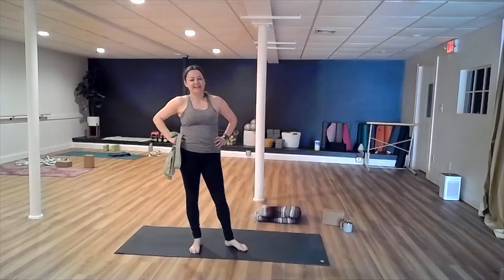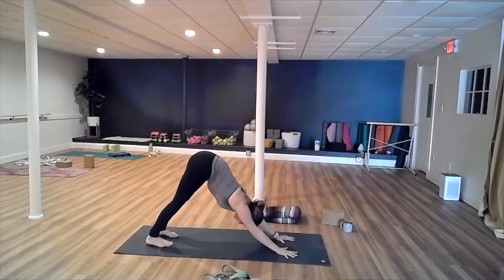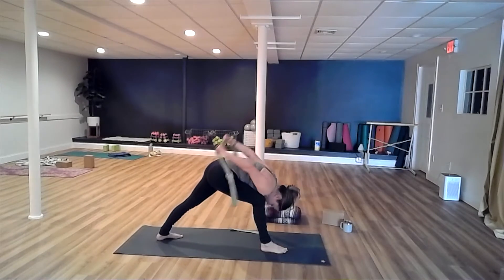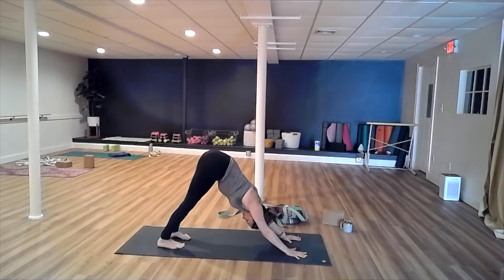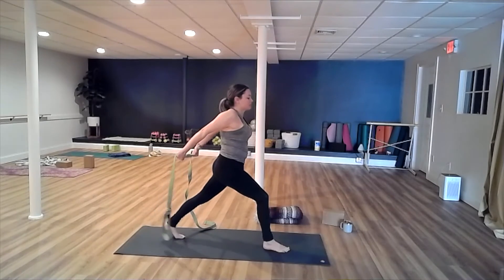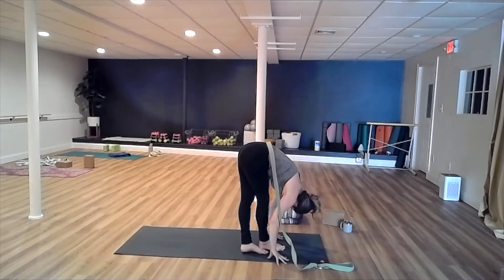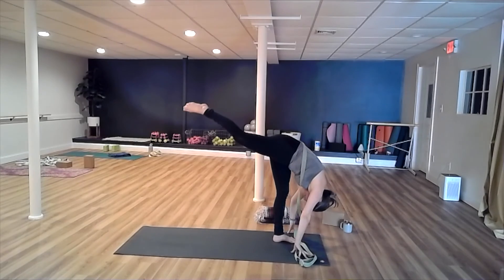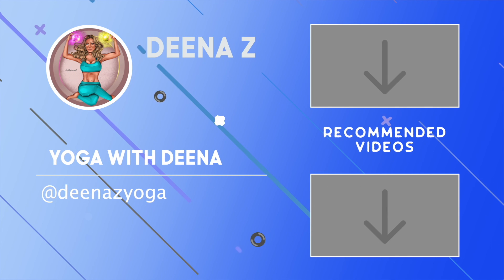May 1 Vinyasa Flow | Yoga with Deena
Hello! In today's class we will do some shoulder opening and balancing work to get your day started. Feel free to repeat this multiple times and to add sun salutes as you see fit.

WELCOME to the Yoga With Deena YouTube channel! Our mission is to connect as many people as possible through high-quality free yoga videos. We welcome all levels, all bodies, all genders, all souls! ❤️